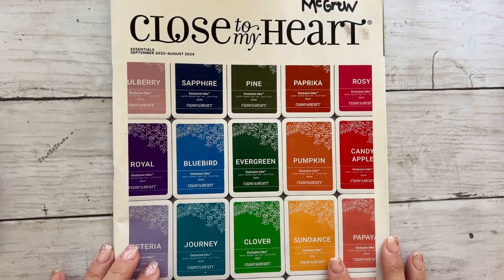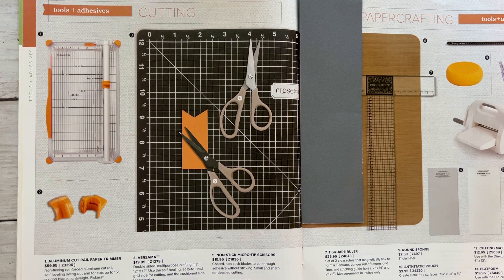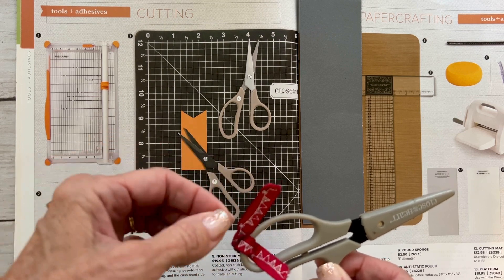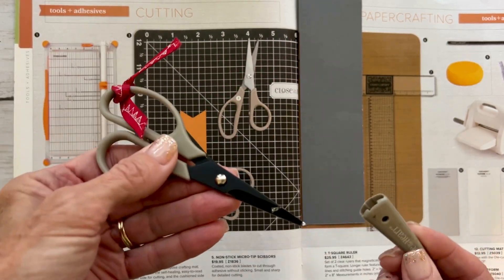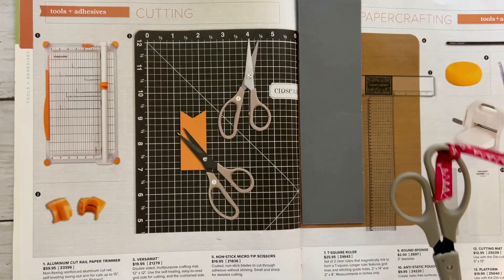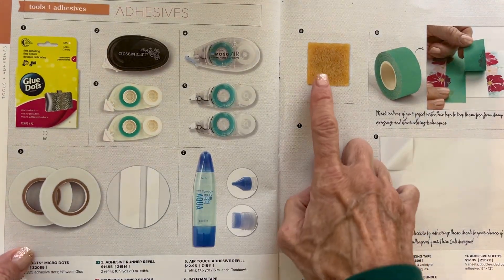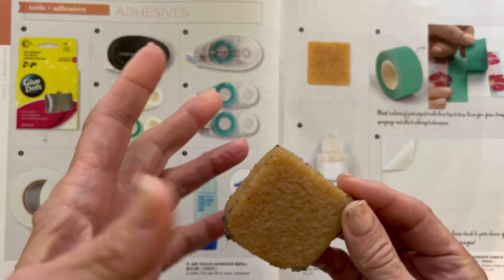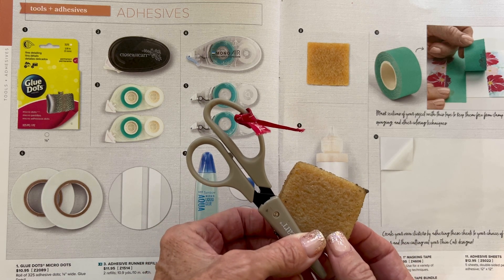Take a look at the special for December 5th!